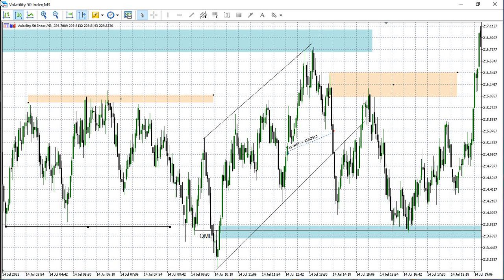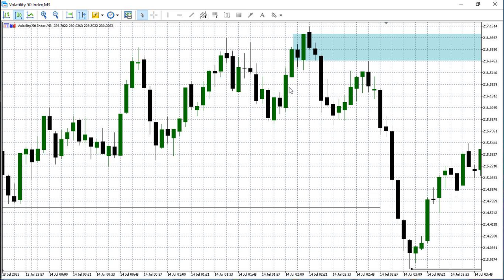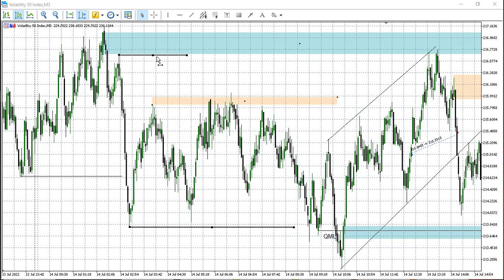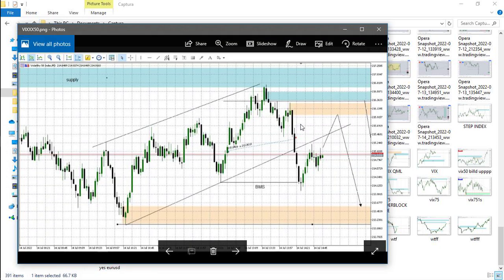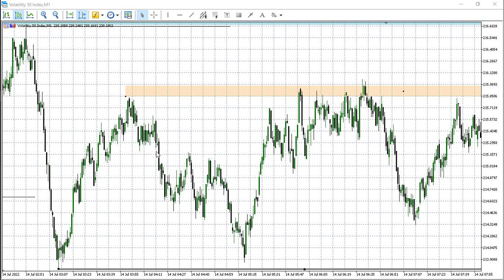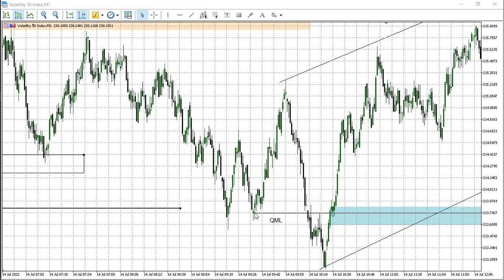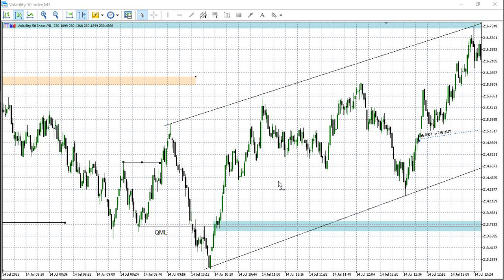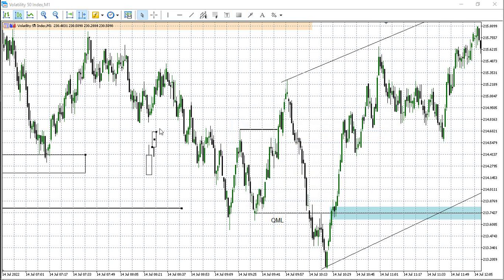SMC trading on synthetic indices(VIX50) scalp, lower timeframe trade analysis.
Soon you will get to understand th concept of trading, the study of price and algorithm, it works everywhere if you study, price is fractal, there is no special strategy in trading, but knowledge earned from study of how the market maker operates, the insitiution, and the algorithm price delivery. you will get to know that soon